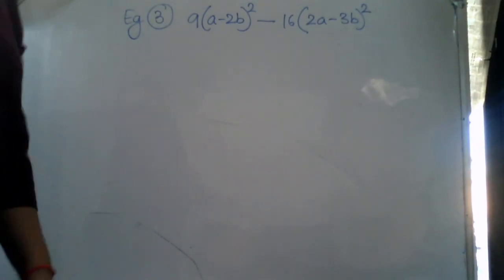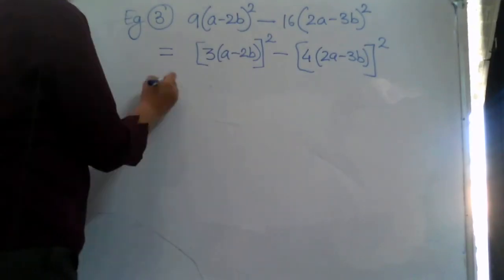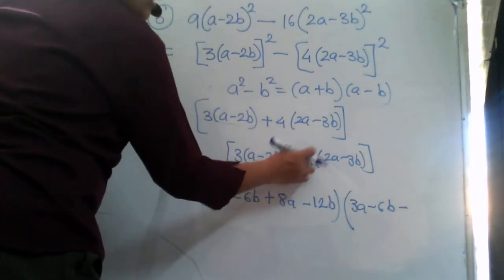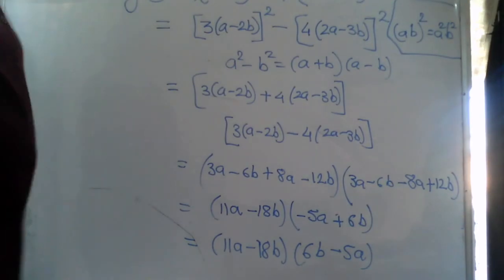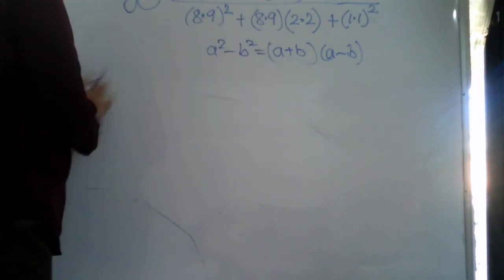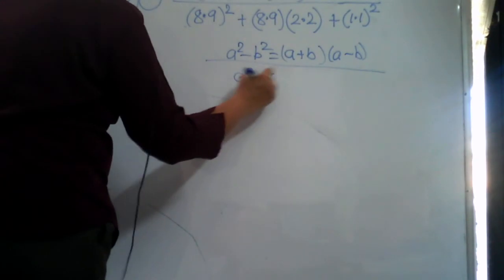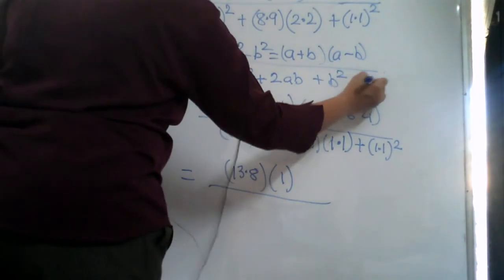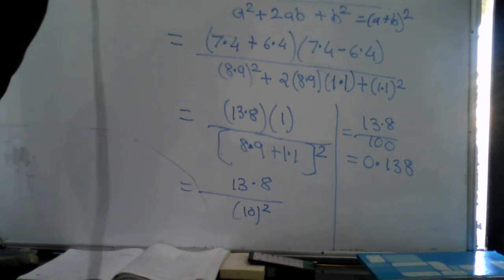Factorisation Difference of two squares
Examples based on difference of two squares
1.  variables
2.  values ( with figures)